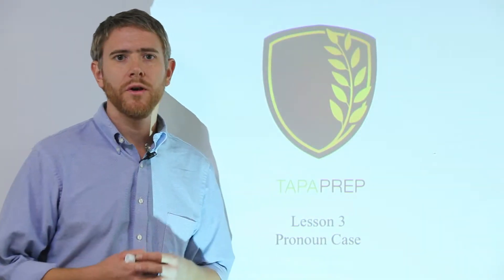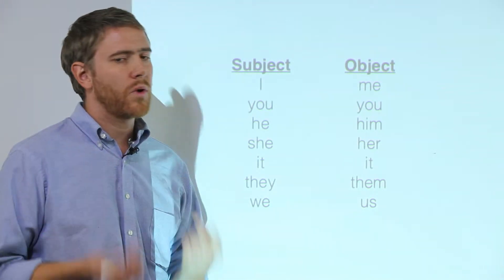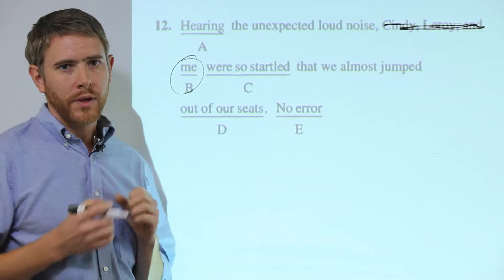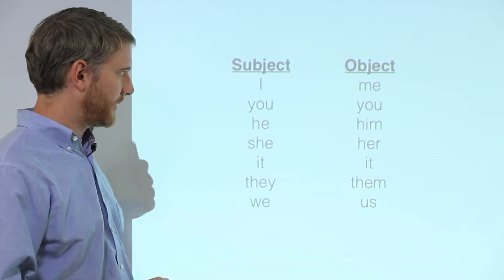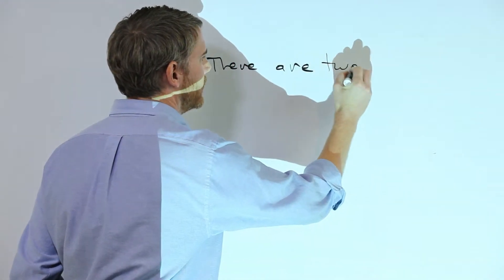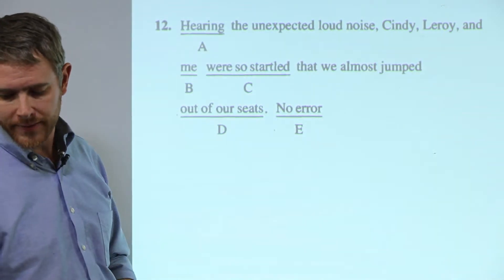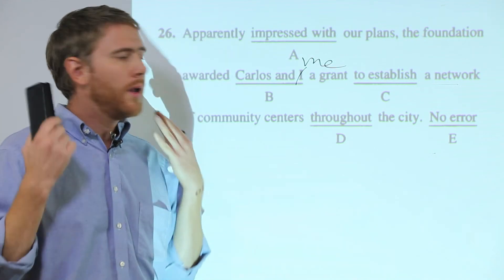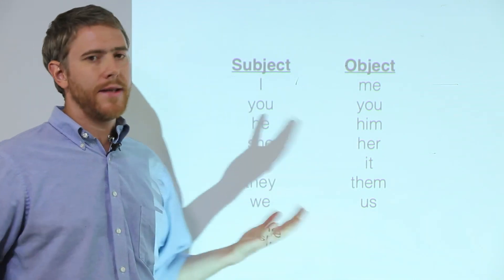SAT Writing - Noun/Noun Agreement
Visit us for more engaging lessons!